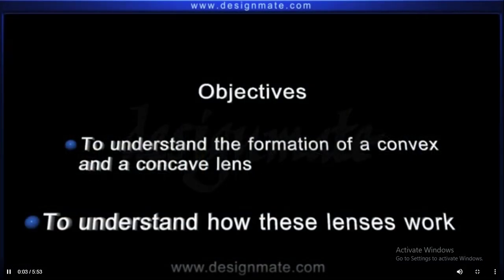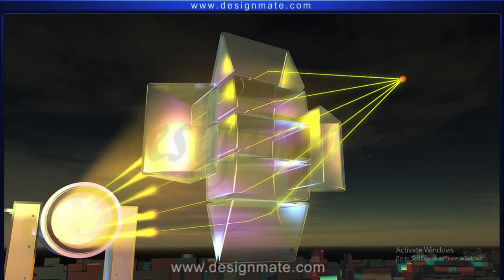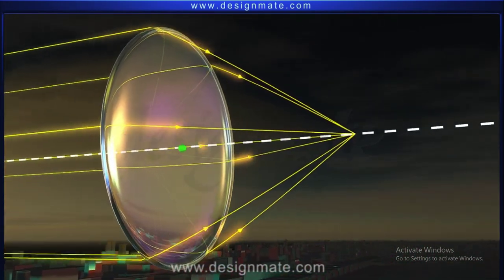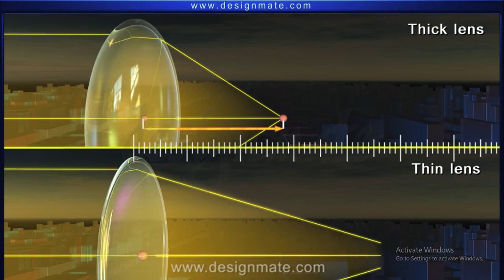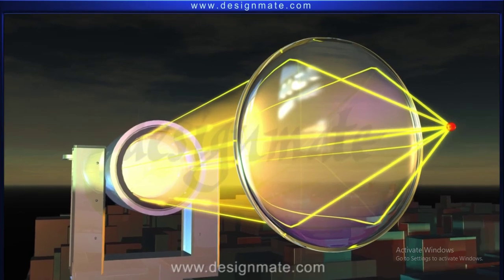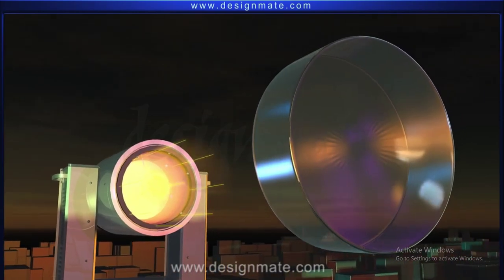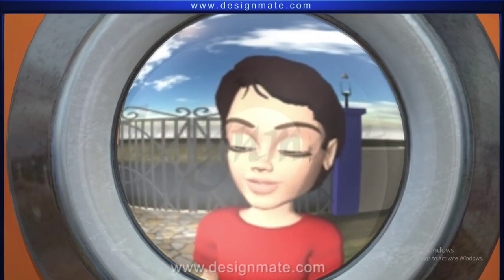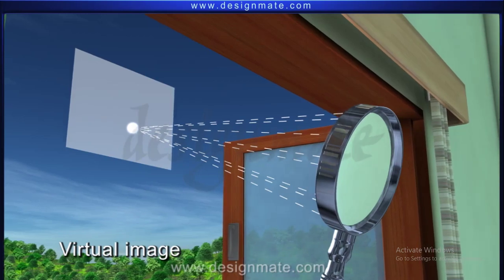Lenses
In this video, we dive deep into the fascinating world of lenses. Whether you're a student, a teacher, or just a curious learner, this comprehensive guide will help you understand the basics and complexities of lenses. 🌟

🔍 What You'll Learn:

The different types of lenses and their properties
How lenses work to bend and focus light
Practical applications of lenses in everyday life
Step-by-step experiments and demonstrations
Tips and tricks for mastering lens concepts
📖 Additional Resources:

Like our Facebook page: [Link to Facebook]
👍 Support Us:
Your support helps us create more educational content for everyone.